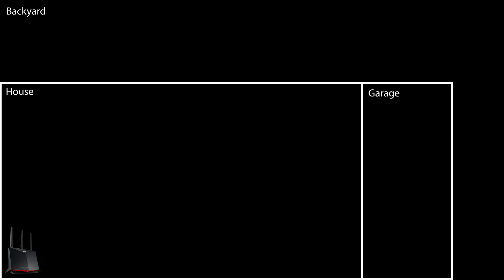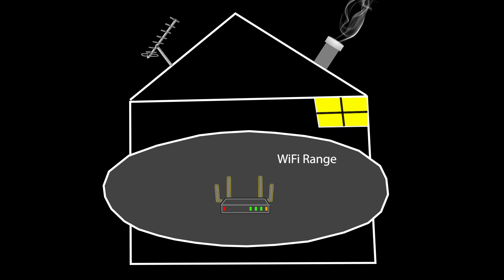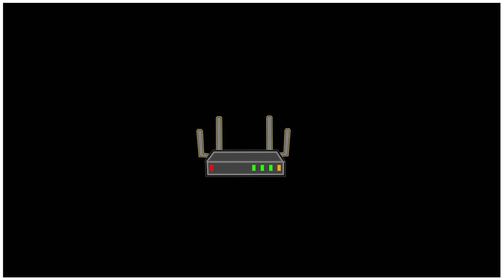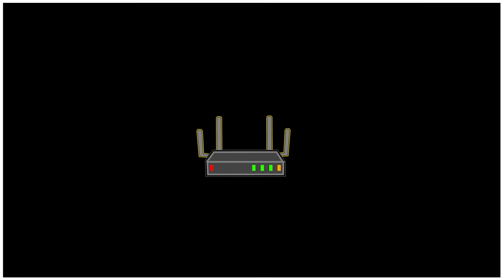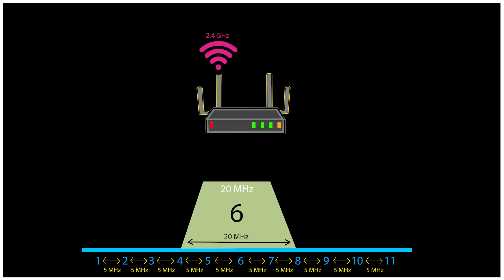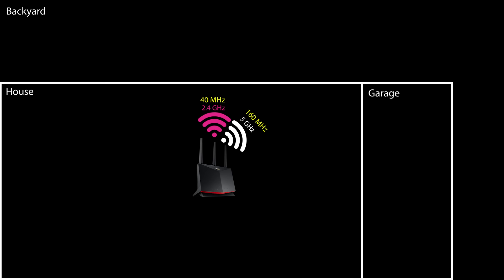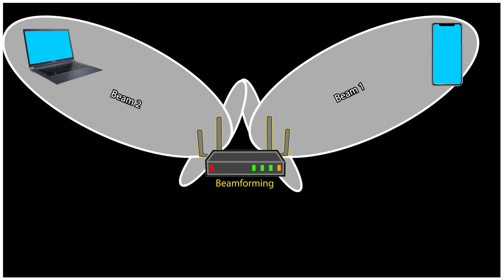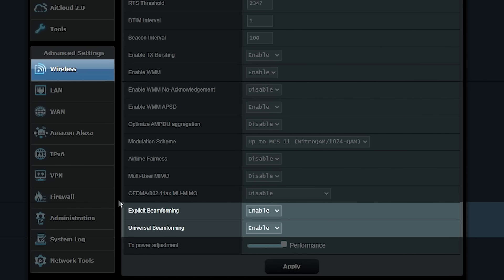How I Boosted My Wi-Fi Range by 3x with 3 Simple Tweaks!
In this video, I demonstrate how I nearly tripled my Wi-Fi range by making just three simple adjustments—no range extenders or mesh systems needed!

- Best Budget WiFi Router in 2024
►ASUS RT-AX57
- Best Entry Level WiFi 7 Router:
►TP-Link Archer BE550
- Best WiFi 7 Router for Everyday Use:
►ASUS RT-BE96U
- Best WiFi 7 Router for Gaming:
►ASUS ROG Rapture GT-BE98 Pro

Actual data throughput and Wi-Fi coverage will vary due to network conditions and environmental factors, including the volume of network traffic, building material and construction, and network overhead, resulting in lower actual data throughput and wireless coverage. To benefit from any Wi-Fi generation features, the Wi-Fi client needs to be compatible with that generation.

You alone assume the responsibility of evaluating the merits and risks associated with the use of any information in this video. I do not accept any responsibility or liability for any loss or damage (direct, indirect, consequential, or otherwise) that may arise from your use of this information.